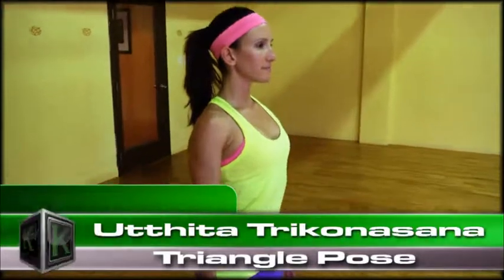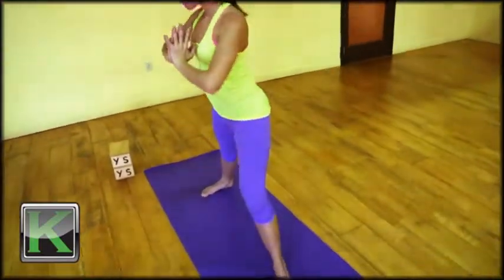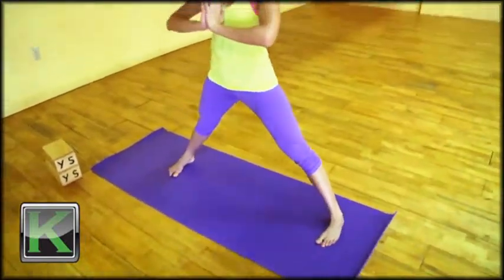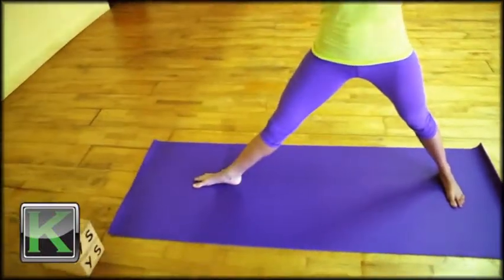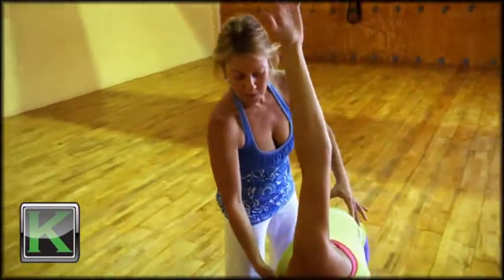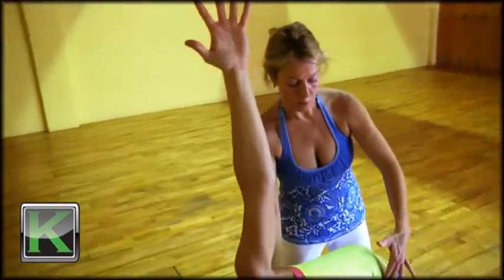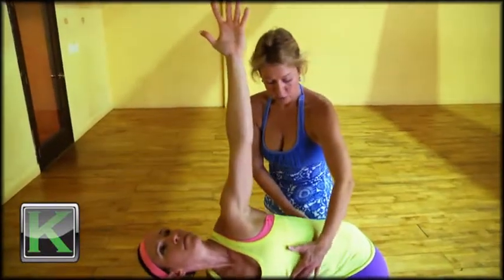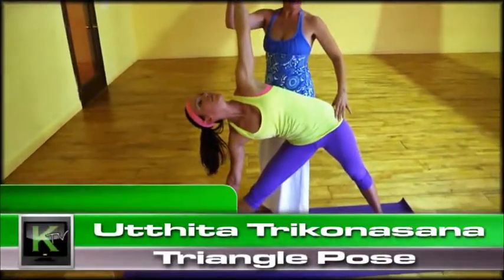One Minute Yoga - Utthita Trikonasana - Triangle Pose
One Minute Yoga - Utthita Trikonasana - Triangle Pose. Quick Instructional Yoga Video.